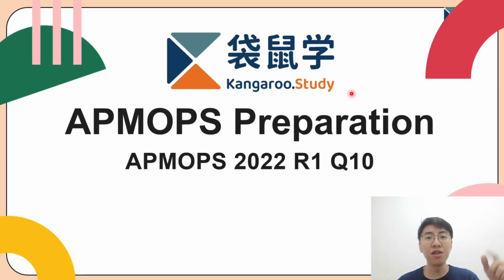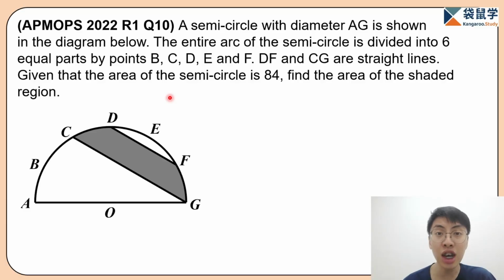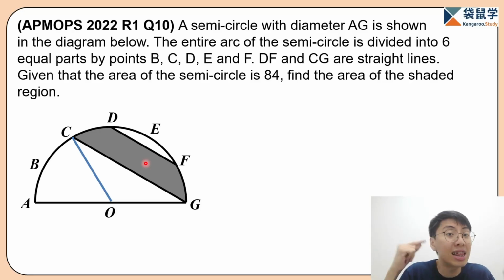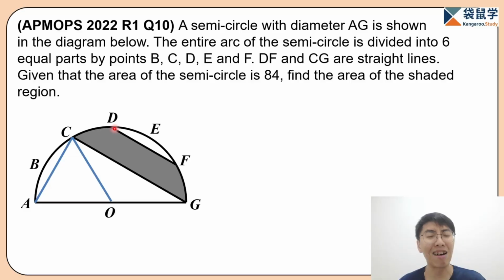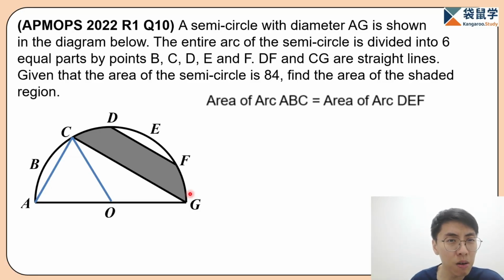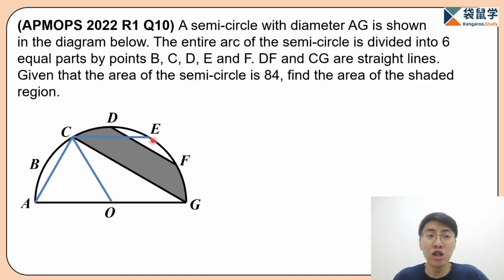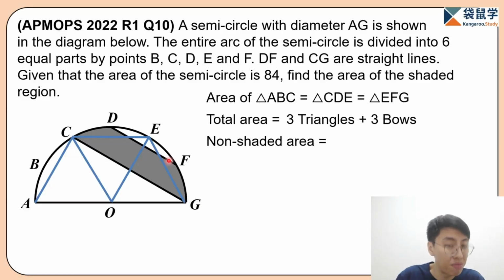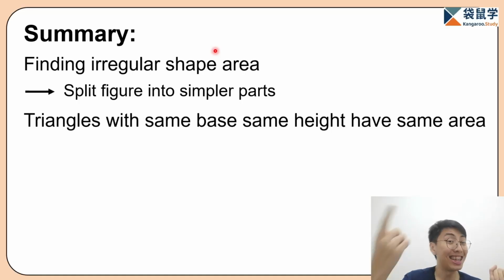APMOPS Preparation: Area Splitting